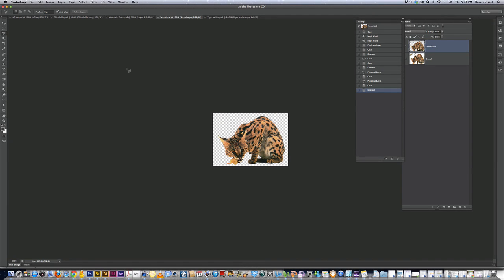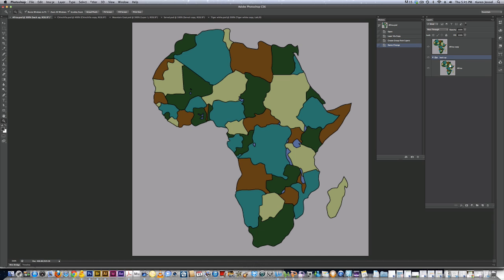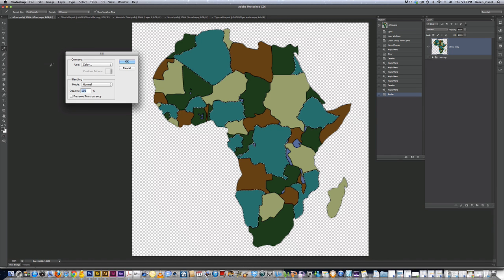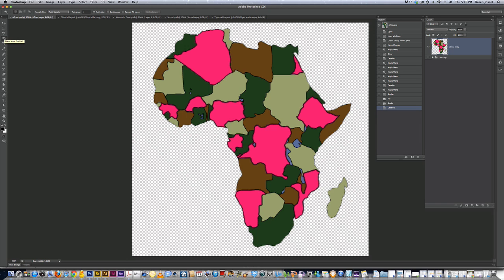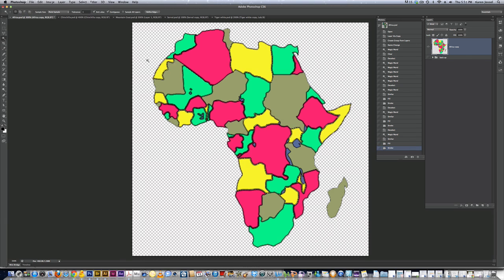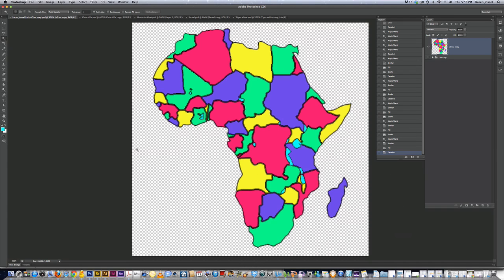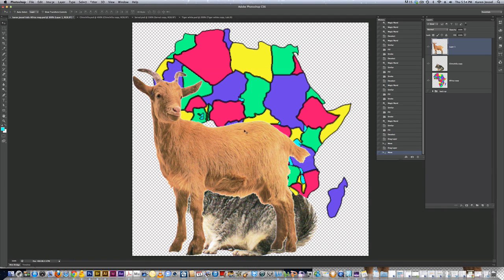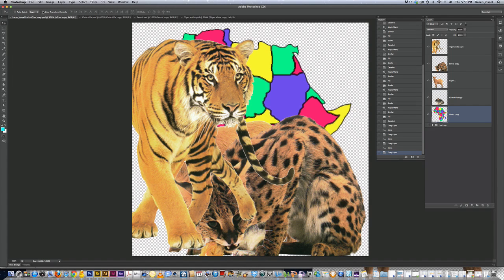Kids Africa Map Part 2